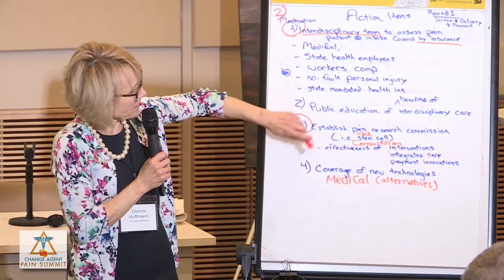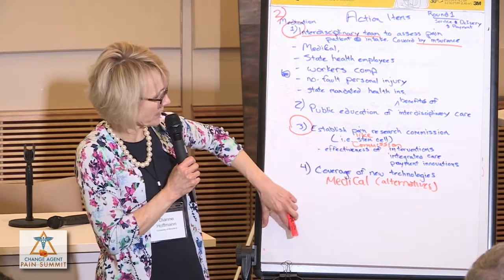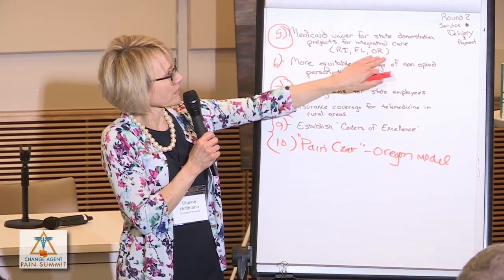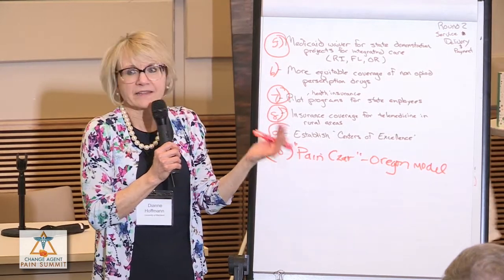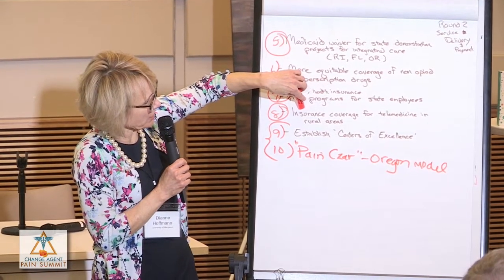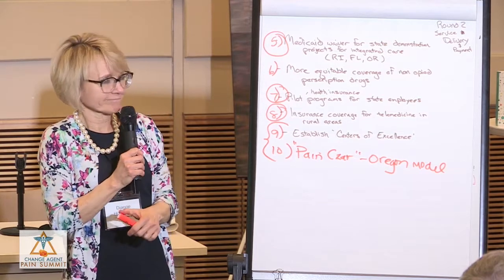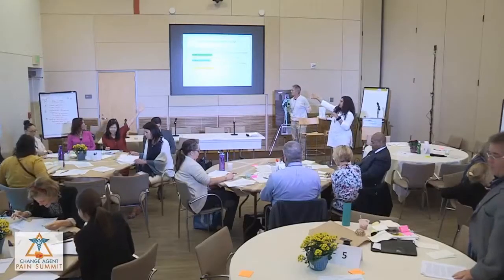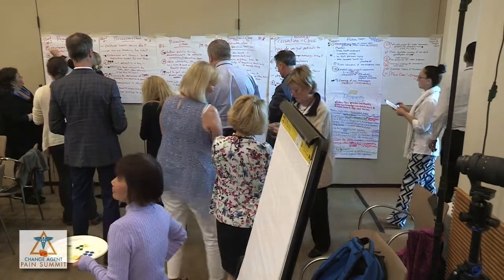2018 Change Agent Pain Summit - Group Exchange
Led by Facilitator Mindy Meyer, Summit participants broke out into small groups to exchange ideas and actions on how to implement core recommendations from the NIH's National Pain Strategy in California.